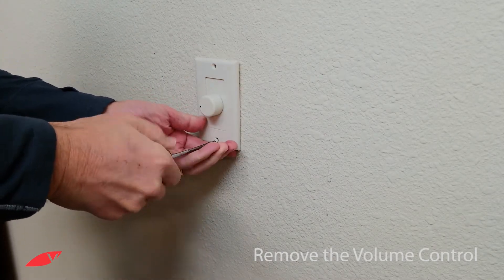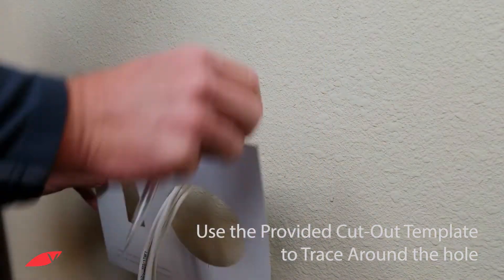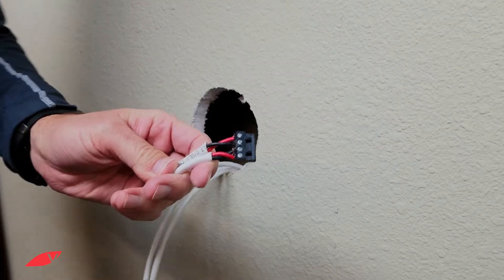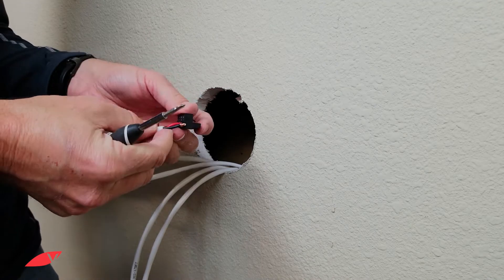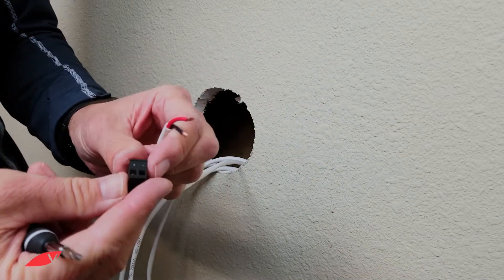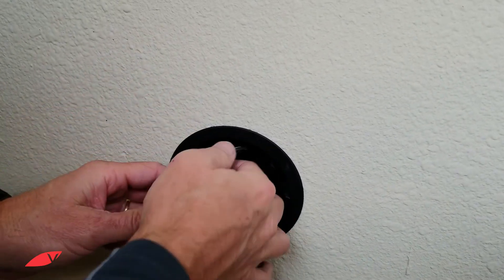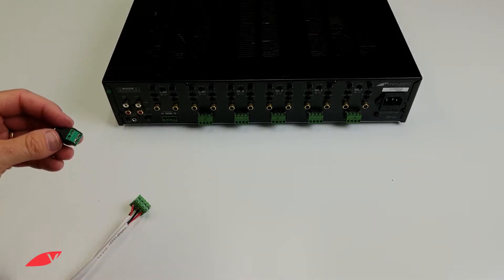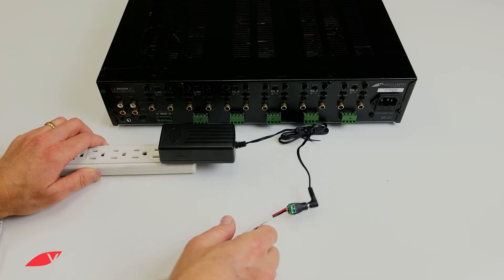SWAPPING VOLUME CONTROL TO VAIL AMP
Installation guide for VAIL Amp - Flush Mount Amplifier for Amazon Echo Dot 2nd Gen.

Installation could be hard sometime, but we make it easy for our customer.

Installing VAIL Amps and Amazon Echo Dots in every room of a home or office creates a futuristic smart home experience, with the multi-room audio feature of Amazon Alexa, have a party and have the same music played throughout.  Whole house paging and intercom system, and so much more.  VAIL Amp gets better as developers work on Amazon Alexa skills with new technologies and features.

Are you tired of your old volume control? The Vanguard Dynamics VAIL Amp 3 is here to provide a convenient upgrade for your sound system. Follow these easy steps to install your VAIL Amp 3.

First, remove the old volume control by carefully pulling it out of the wall. Take note of which wire is the input and output and label them with tape if needed. Remove the single-gang box and use the provided cut-out template to trace around the hole. Cut the hole with a drywall saw.

Next, connect the speaker wires. If your connector from your volume control fits and the polarity is identical to that on the VAIL Amp 3, you may be able to use it. If not, you will need to rewire the connector from your volume control to the VAIL Amp 3. Connect the wires securely to the VAIL Amp 3 output that will power your speakers. We recommend doing one pair at a time.

Now, we'll rewire the power cable for the VAIL Amp 3. Disconnect the wires from the volume control connector and attach them to the VAIL Amp 3 connector, paying careful attention to the positive and negative markings. Plug both the speaker connector and the power connector into the VAIL Amp 3 and securely insert them.

Place the VAIL Amp 3 into the wall opening and secure it down with a Phillips screwdriver. Turn the VAIL Amp 3 on by selecting the four-room or a tone speaker settings as directed in the manual. Place the Echo Dot Generation 2 into the VAIL Amp 3 dock, connect the cables, and press it firmly into the dock. Align the wall plate with the opening in the VAIL Amp 3 and snap it firmly in place.

Finally, connect the power supply. Disconnect the cables from the speaker connector and connect them into the adapter, following the same polarity that you used on the VAIL Amp 3 side. Screw them down securely. Plug the power supply into the adapter and plug it into an outlet or power strip.

You are now finished! Enjoy your upgraded sound system with the VAIL Amp 3.

"@type": "VideoObject",
"name": "SWAPPING VOLUME CONTROL TO VAIL AMP",
"description": "Installation guide for VAIL Amp - Flush Mount Amplifier for Amazon Echo Dot 2nd Gen.

Installing VAIL Amps and Amazon Echo Dots in every room of a home or office creates a futuristic smart home experience, with the multi-room audio feature of Amazon Alexa, have a party and have the same music played throughout.  Whole house paging and intercom system, and so much more.
The Vanguard Dynamics VAIL Amp 3 is here to provide a convenient upgrade for your sound system. Follow these easy steps to install your VAIL Amp 3.
Install the Vanguard Dynamics VAIL Amp 3 by first removing the old volume control and labeling the input and output wires. Use the provided cut-out template to trace the hole and cut it with a saw. Connect the speaker wires securely to the VAIL Amp 3 output, rewiring the connector if necessary. Rewire the power cable by attaching it to the VAIL Amp 3 connector and plugging both speaker and power connectors in securely. Insert the VAIL Amp 3 into the wall and turn it on, then place the Echo Dot Generation 2 into the dock and align the wall plate. Connect the power supply by disconnecting speaker cables and following the same polarity into the adapter, then plug it into an outlet.
"duration": "00:00:30",
"publisher": {
  "@type": "Organization",
  "name": "Vanguard Dynamics",
  "logo": {
    "@type": "ImageObject",
    "width": "1000px",
    "height": "206px"